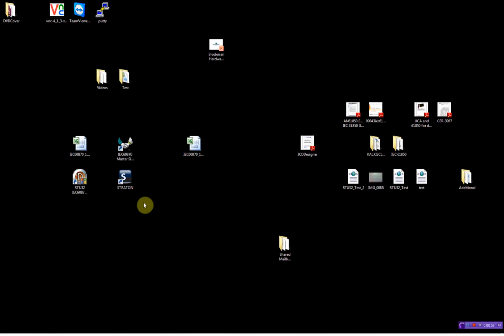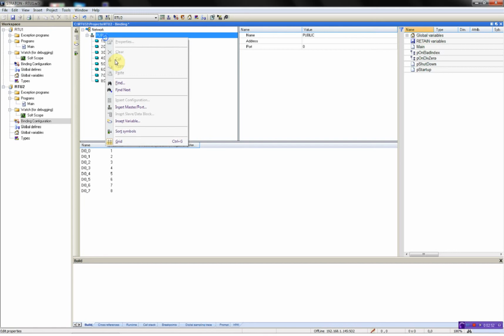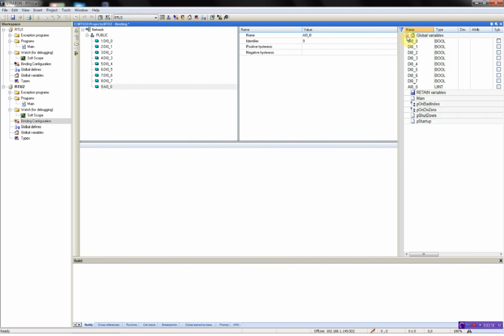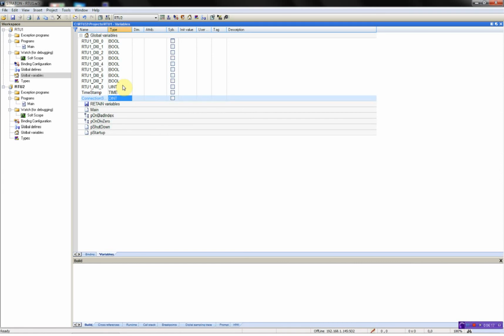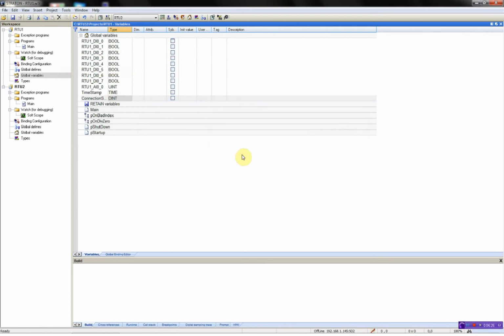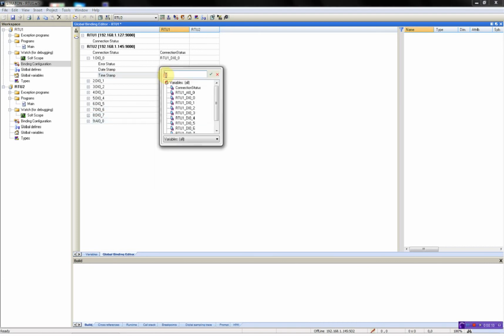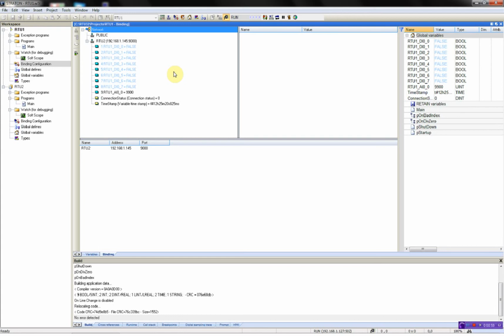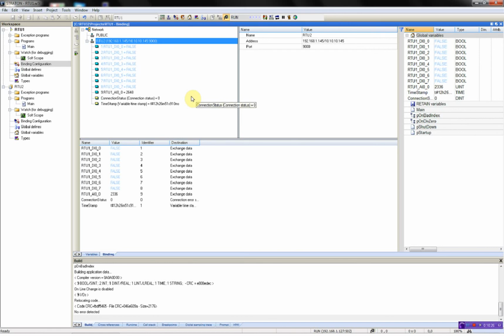Brodersen Binding Protocol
How to configure a Brodersen RTU32 running the T5 Binding Protocol.